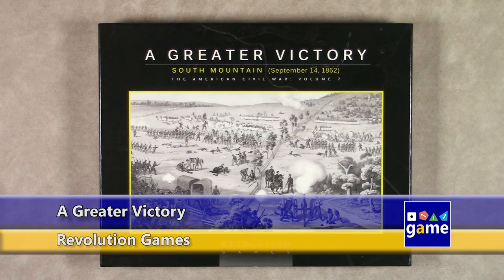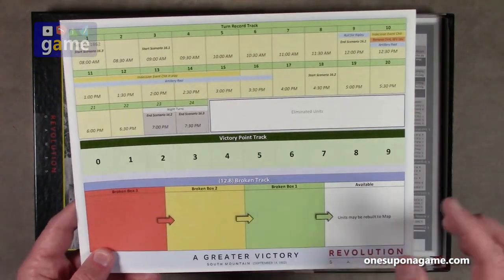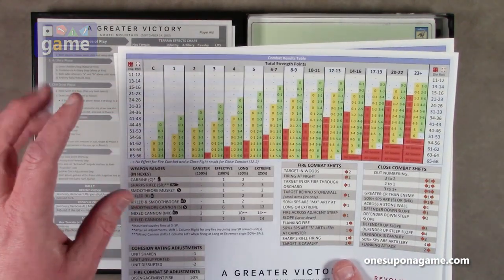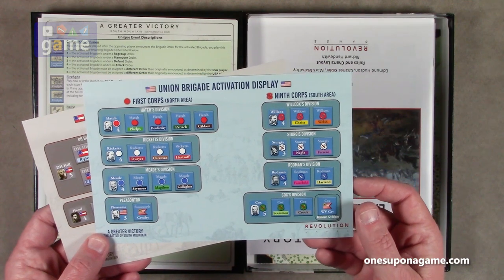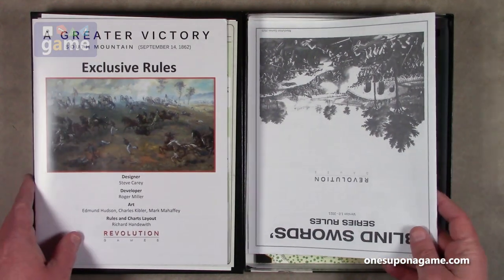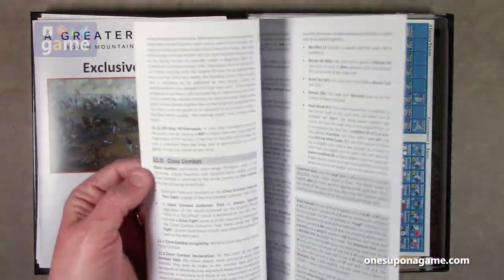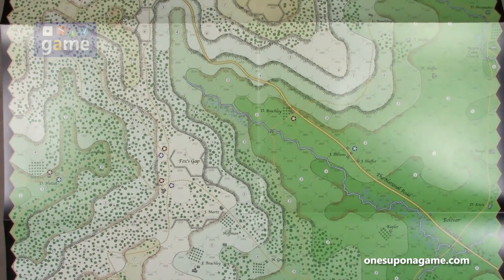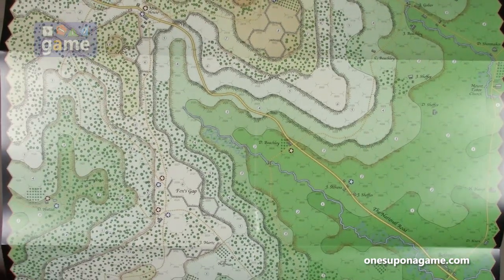A Greater Victory || unboxing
Pursuing A Greater Victory by perusing "A Greater Victory" by Revolution Games.